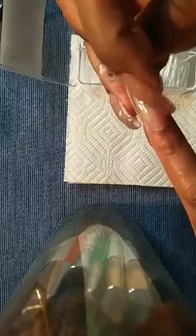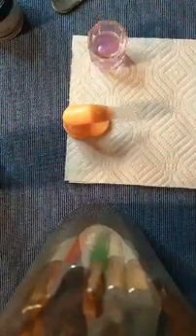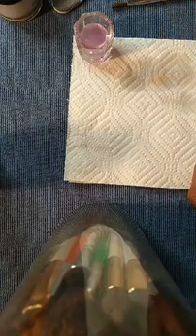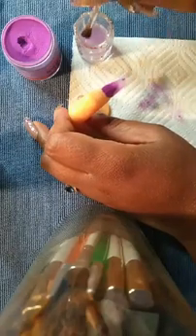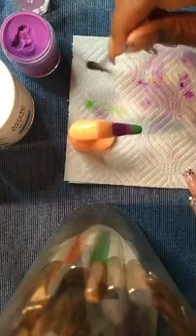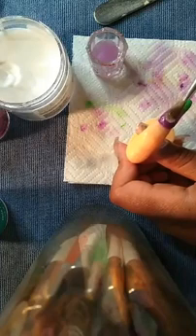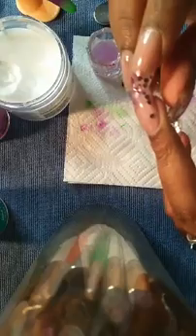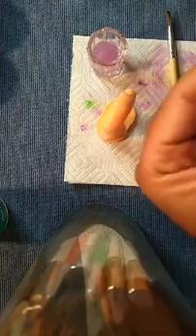Glam and Glitz acrylic application for beginners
Hello Nailistas! This video is showing the basics of great acrylic application  for beginners.  I am a beginner myself and I hope that we all can learn from each other, so please feel free to suggest any other content that you may want to see.